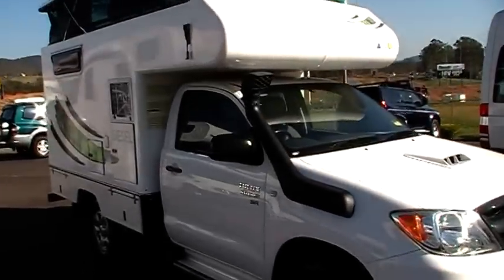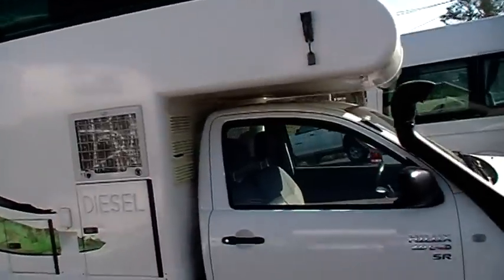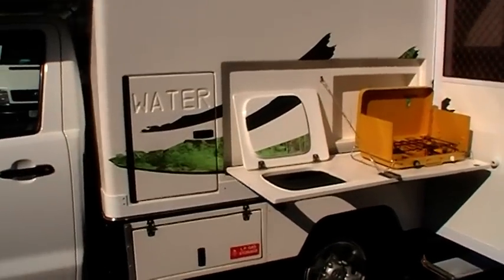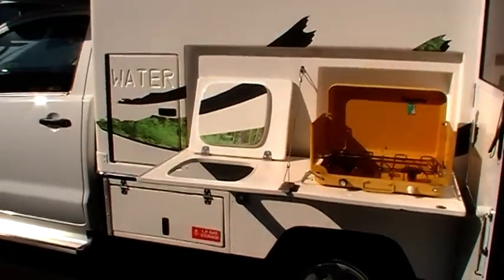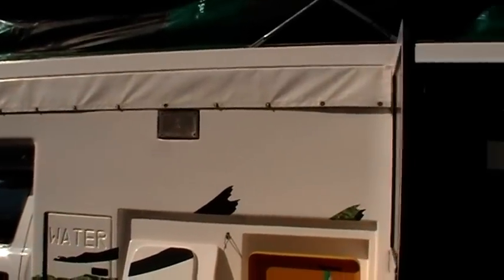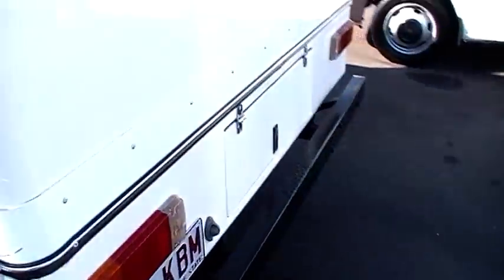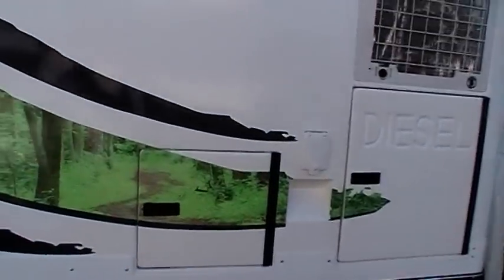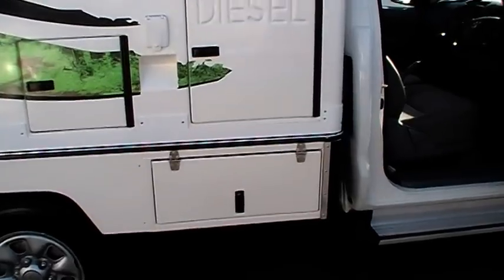Used motorhomes for sale queensland - 2006 toyota Hilux Camper Motorhome Greenrv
Green RV Located 2 hrs North of Brisbane Queensland
Stock a large Range of Used Motorhomes, four wheel Drives & Caravans
So if You are in the market for a quality used motorhome gives us a call
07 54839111